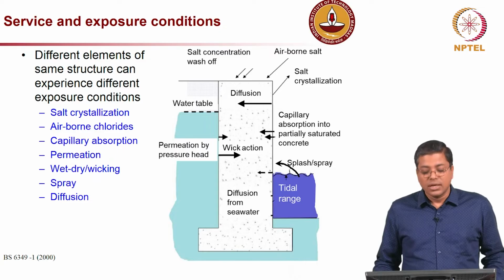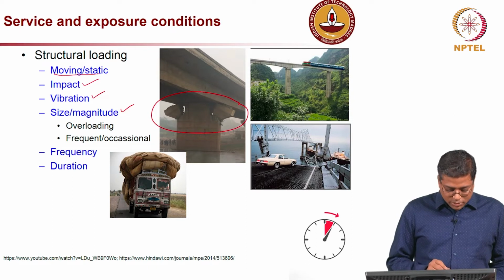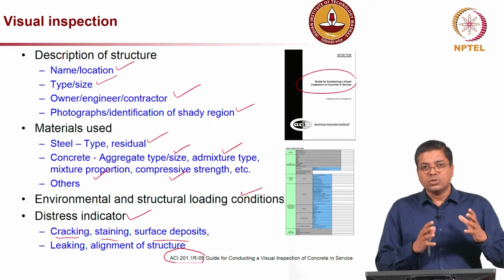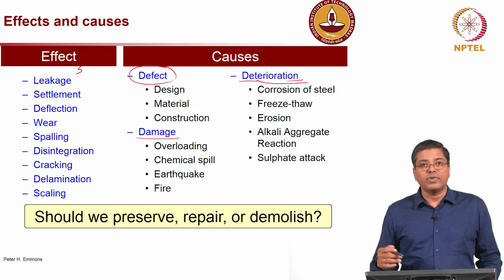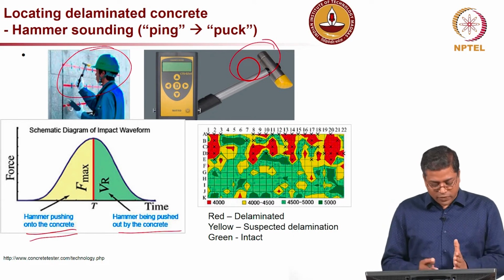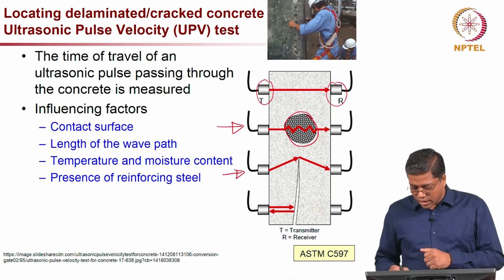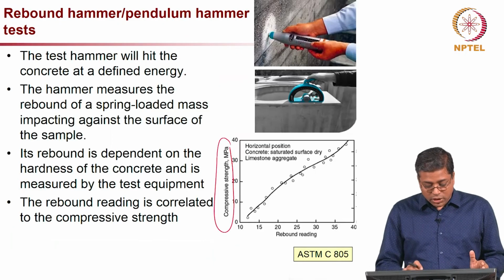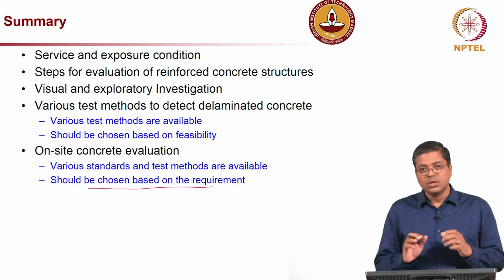#12 Condition Assessment of Concrete Structures|Visual inspection|Exposure Conditions|Part1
This lecture introduces condition assessment of concrete structures, covering service and exposure conditions, visual inspection techniques, and on-site concrete testing methods. It emphasizes the importance of proper documentation during inspection and discusses various non-destructive testing methods, such as hammer testing, chain dragging, and infrared thermography.